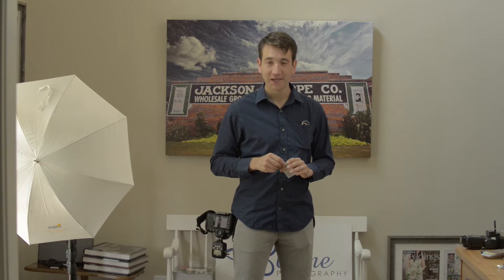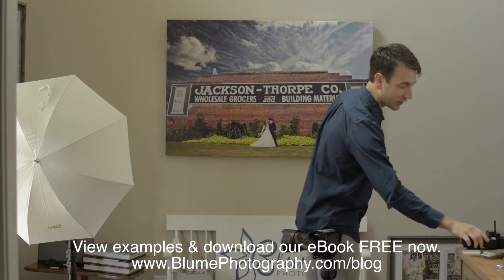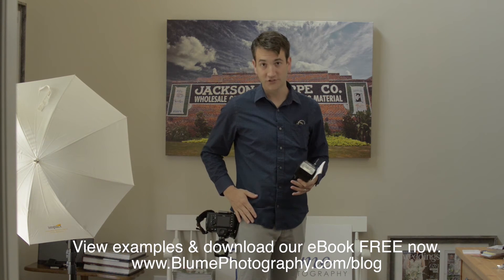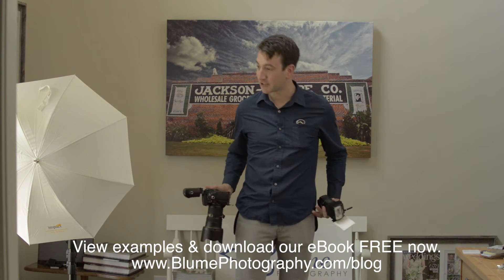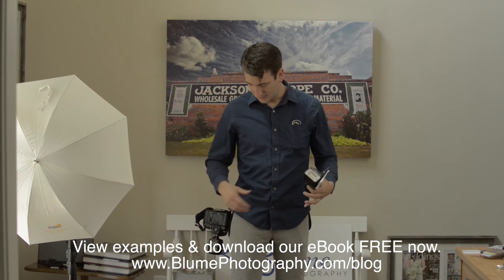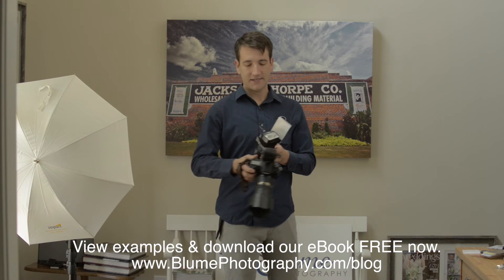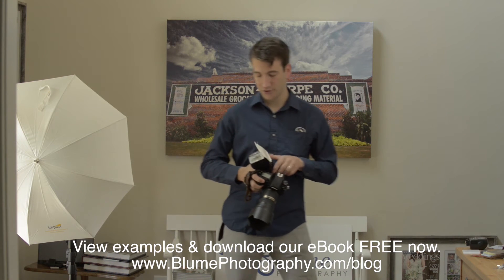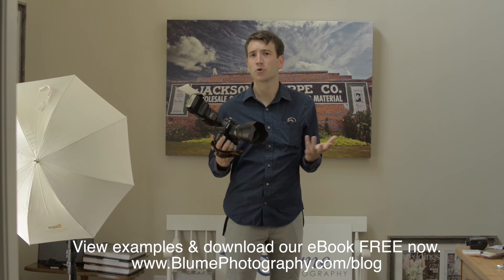Flash that feel Natural // Phillip Blume